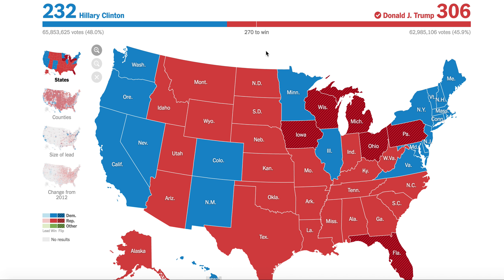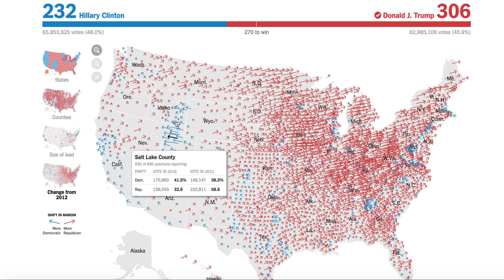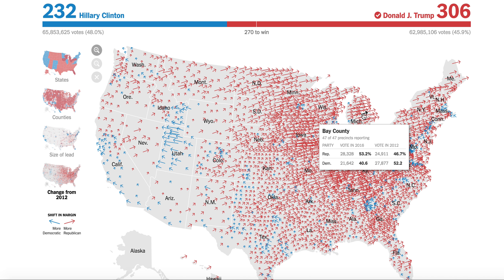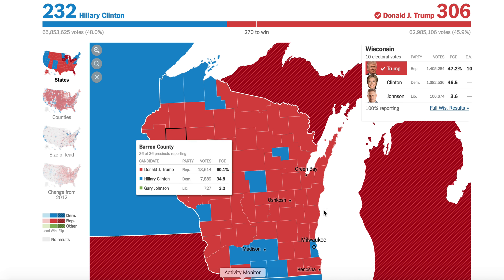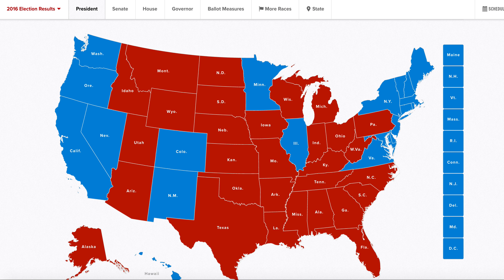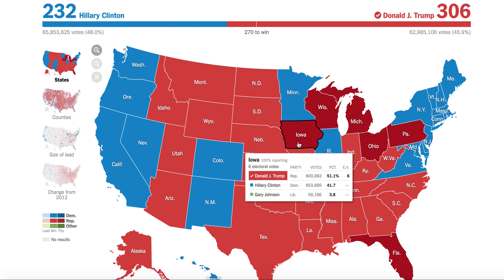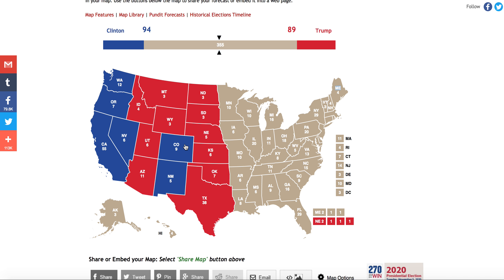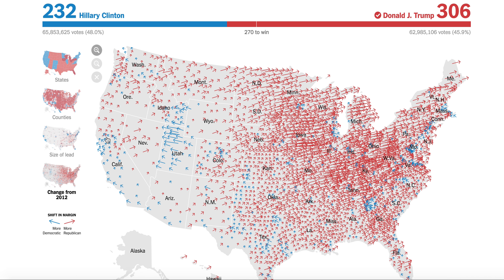How did Hillary Clinton lose? How can dems win again?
This video is all about why Hillary Clinton lost, and what democrats should do to win again! Sorry if I go a little off topic, I didn't want to fully touch into the subject of my next video. Anyways, like I said (even though I contradicted myself), don't compare this election to the 2008 one, that was a wave election. However I only did this because politico, not to my knowledge, has a 2004 or 2000 county map, so I had to use the 2008 map. I explained more in the video.